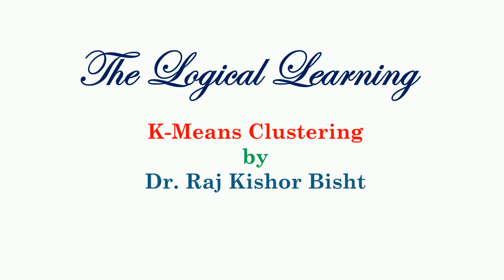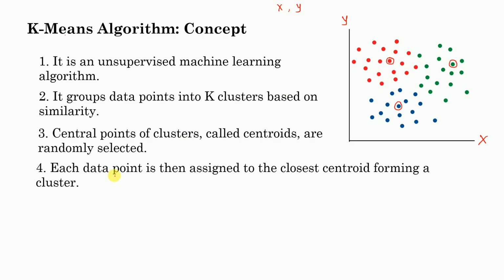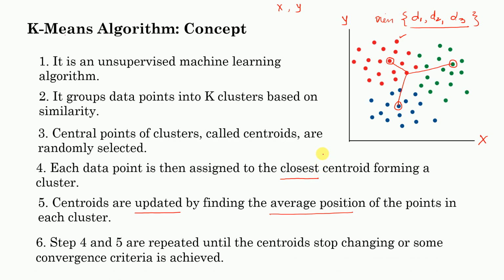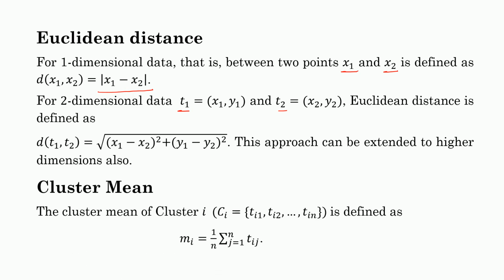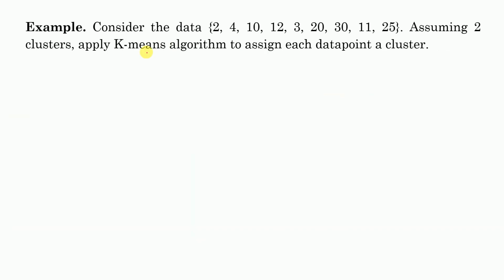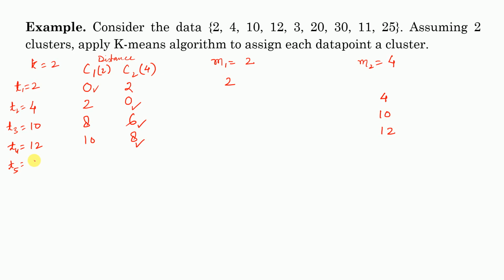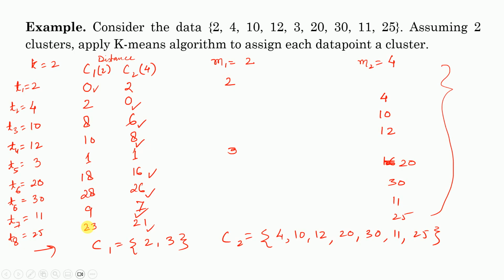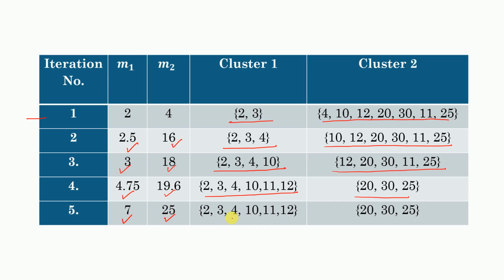K Means Clustering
This lecture discusses the K-means clustering algorithm, its basic concepts and a solved example.